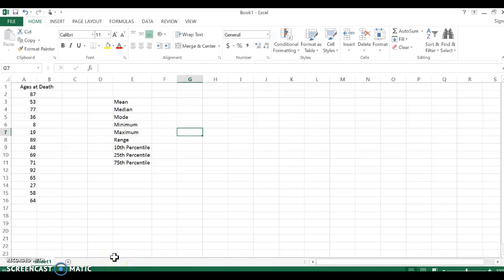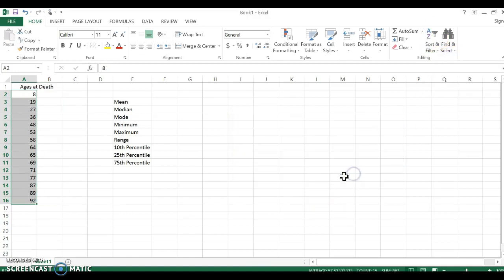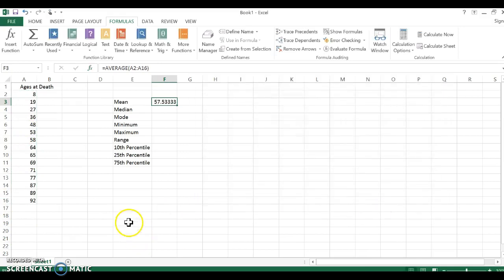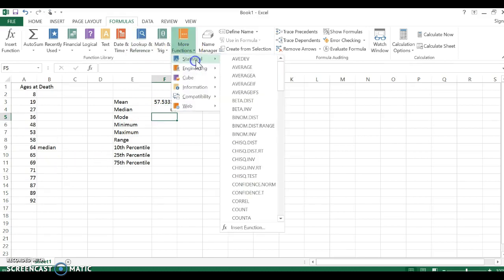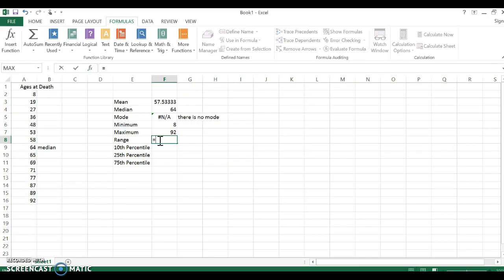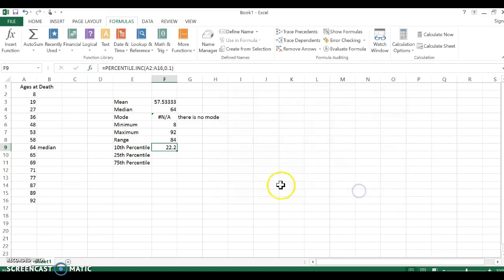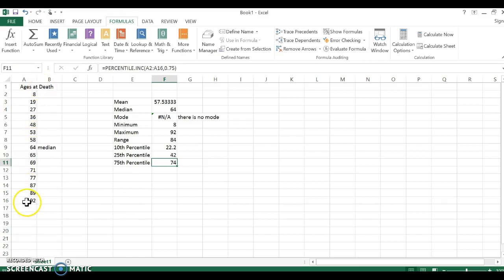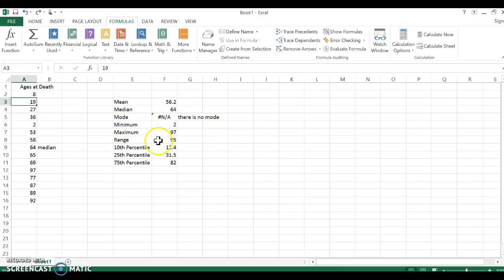Descriptive Statistics in Excel